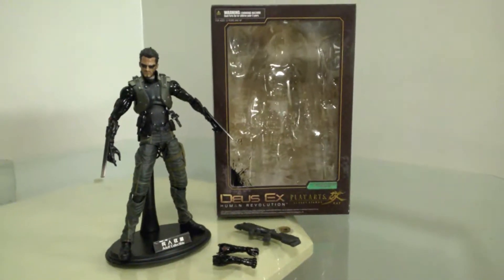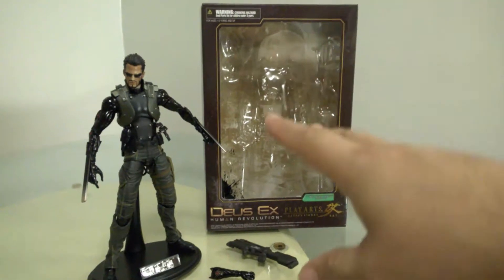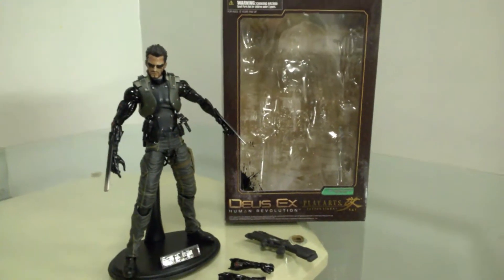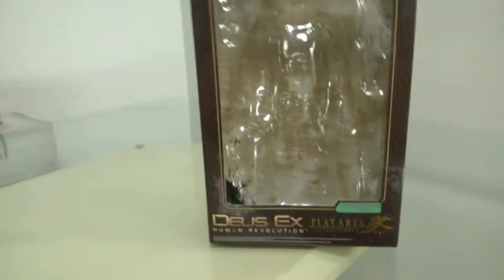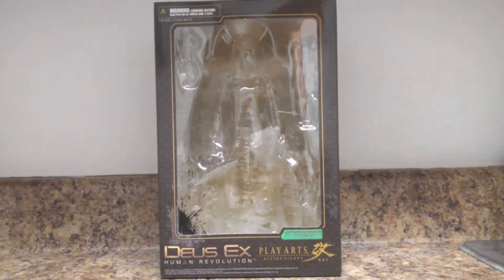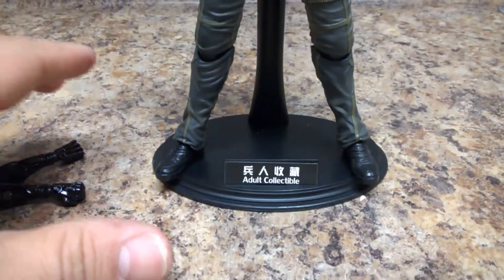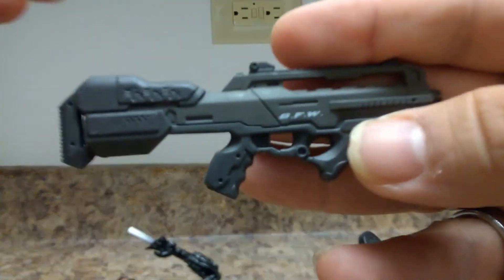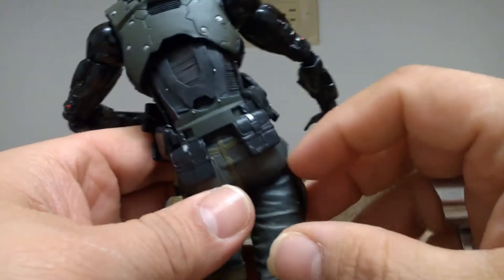Toys in my Closet Ep 17 Play Arts Kai Deus Ex Adam Jenson review